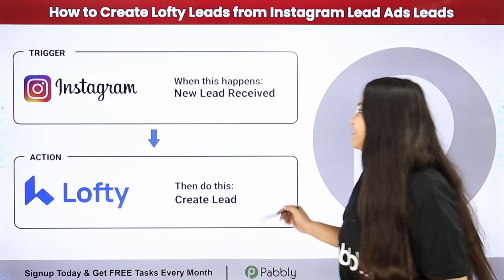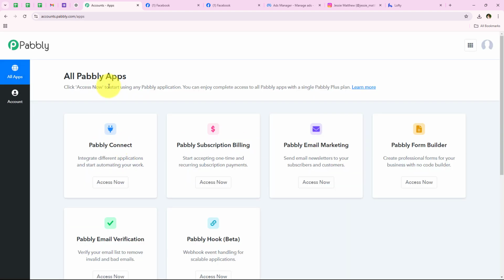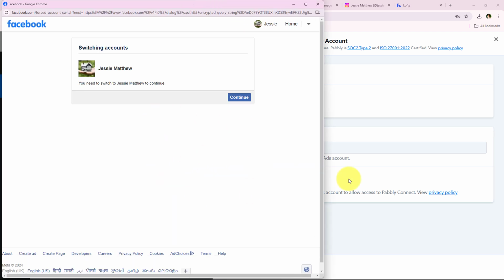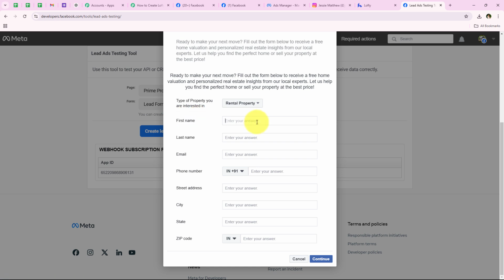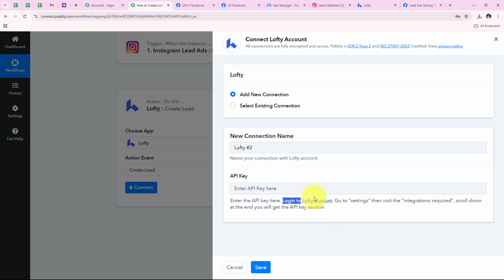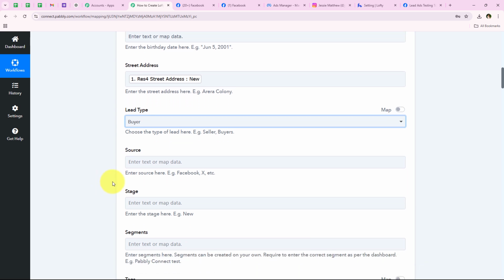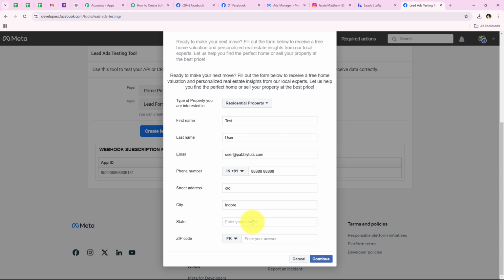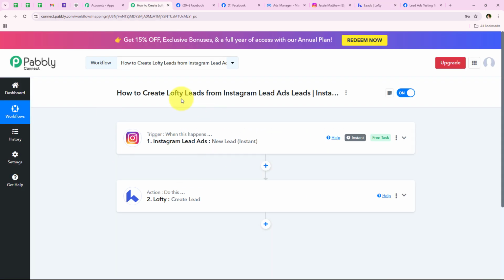How to Create Lofty Leads from Instagram Lead Ads Leads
In this video tutorial, we'll show you how to capture leads from Instagram Lead Ads and send them directly to Lofty CRM using Pabbly Connect.

Instagram Lead Ads are a powerful way to collect valuable customer data, while Lofty CRM is designed to help you manage and nurture leads effectively. By connecting Instagram Lead Ads with Lofty CRM through Pabbly Connect, you can automate lead transfer, ensuring all potential customers are swiftly captured and organized.

This step-by-step guide will walk you through the automation setup, helping you maximize lead efficiency and convert Instagram interactions into valuable business opportunities.

Use Case:
I manage marketing for a real estate agency, and we use Instagram Lead Ads to generate inquiries from potential clients interested in properties. To make sure no lead slips through the cracks, I set up an automation that instantly creates a new lead in our Lofty Leads CRM whenever someone fills out an Instagram Lead Ad. This keeps our team organized and allows us to follow up with potential buyers quickly, giving us an edge in turning inquiries into property viewings and sales.
This integration enables our team to stay responsive and ensures that every Instagram lead is captured efficiently, enhancing our customer engagement and conversion rates.

Benefits of Pabbly Connect:

1. Automation: Save time, money, and resources by automating tasks.

2. Integration: Connect various web services to create efficient workflows.

3. Security: Enjoy industry-standard security for your data.

4. Scalability: Easily add new applications and services to your workflow.

5. Cost-effective: Choose from plans suitable for different business sizes, with no charges for internal tasks.